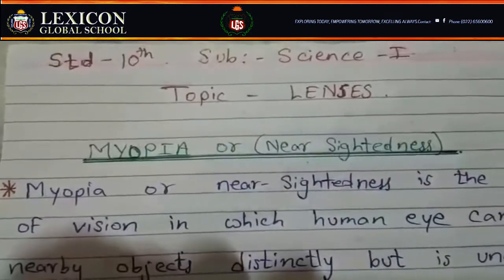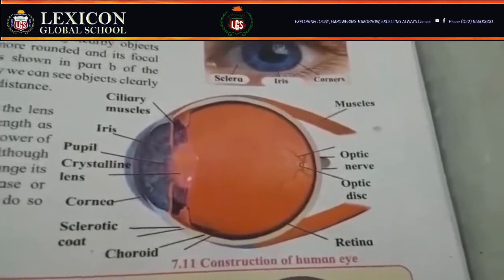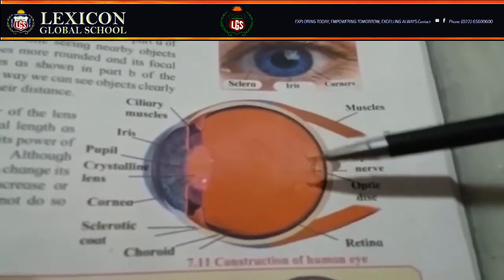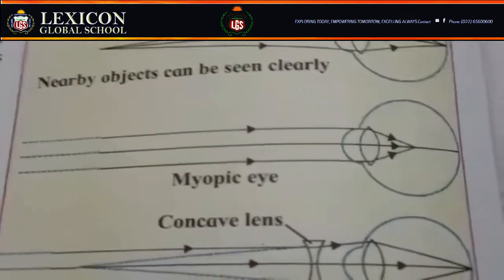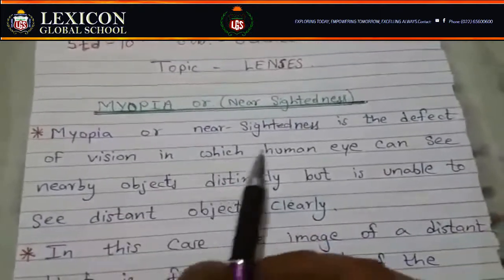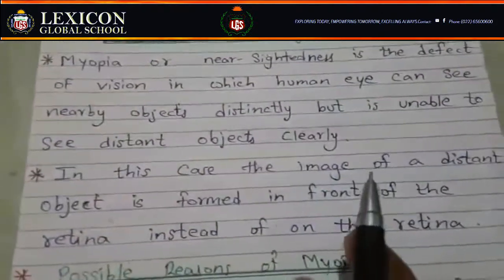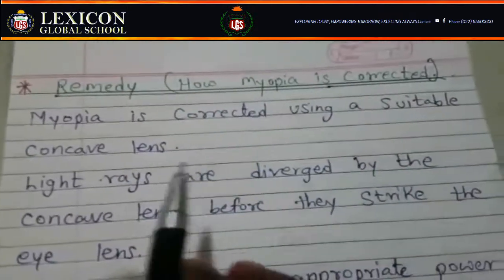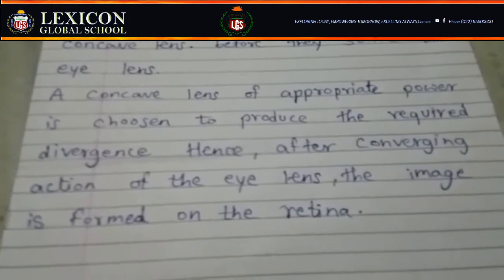On Line Lexicon Global School std:10th,sub:science 1,Topic:Lenses part 2